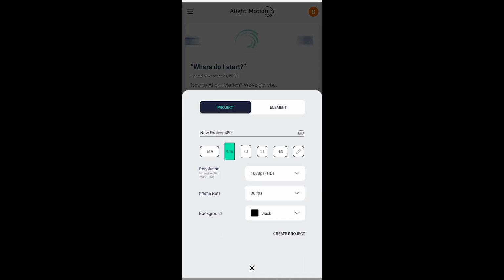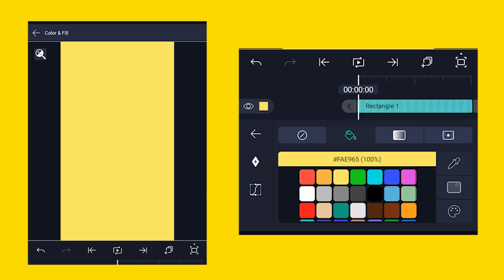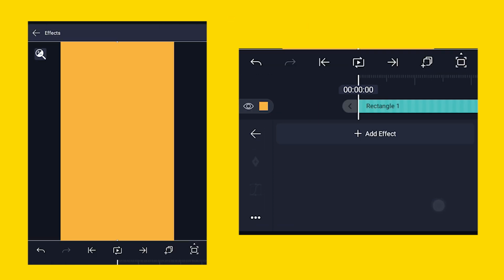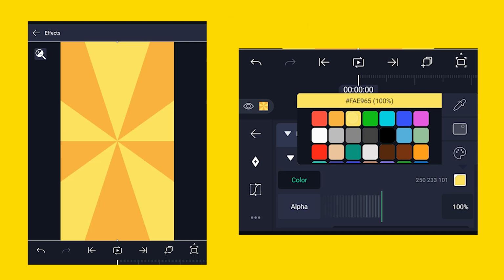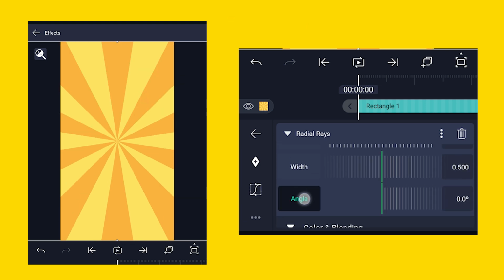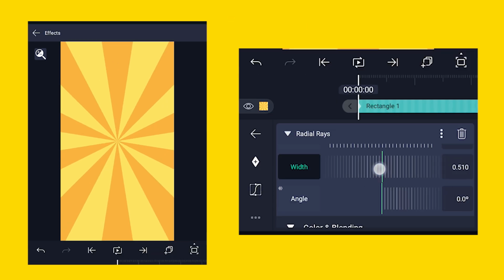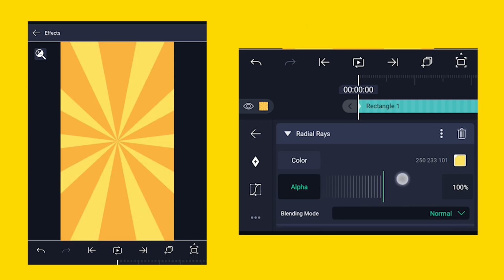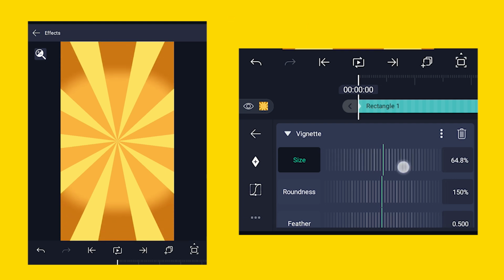Cartoon Spiral Background Tutorial in Alight Motion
Cartoon Spiral Background Tutorial in Alight Motion | Radial Rays Effect Alight Motion

IN THIS TUTORIAL IM GONNA SHOW YOU HOW TO CREATE CARTOON SPIRAL BACKGROUNDS WITH THE HELP OF RADIAL RAYS EFFECT IN ALIGHT MOTION

hit likes.

lots of  ❤️